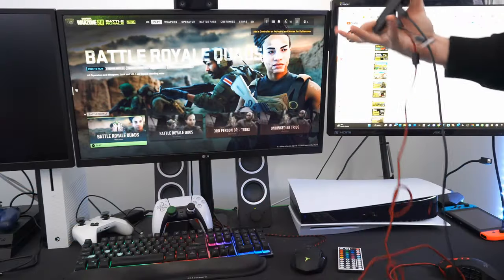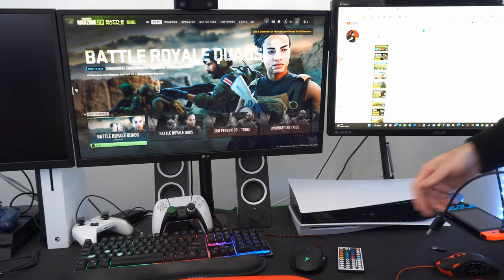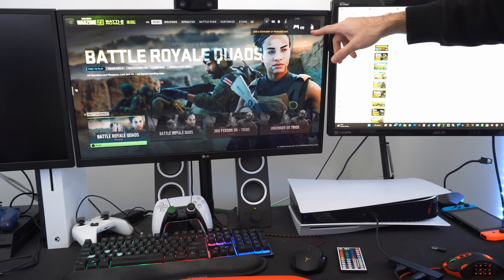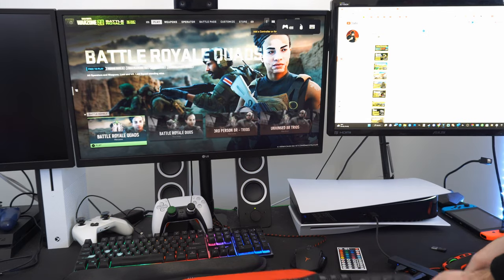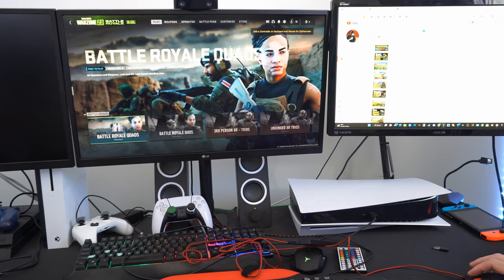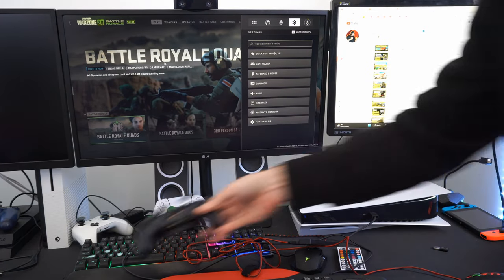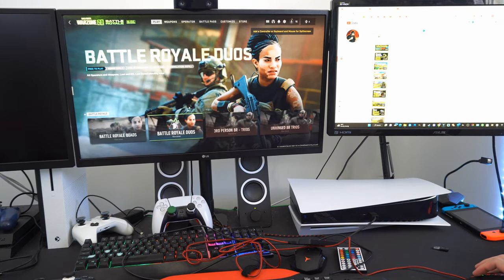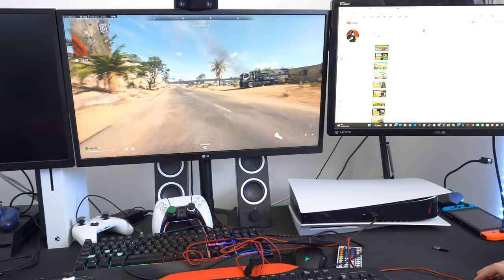How to Play Mouse & Keyboard in Warzone 2 on PS4, PS5 & XBOX (Change Input Device)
Do you want to know how to PLAY Mouse and Keyboard in warzone 2 on the PS4, PS5, Xbox One, Xbox Series X! This is very easy to do, I have a USB Hub that gives me additional USB ports to plug my USB mouse and keyboard in. You should see your cursor on screen. Make sure to go to settings, keyboard and mouse and switch the input device over to mouse otherwise it won't work in game!